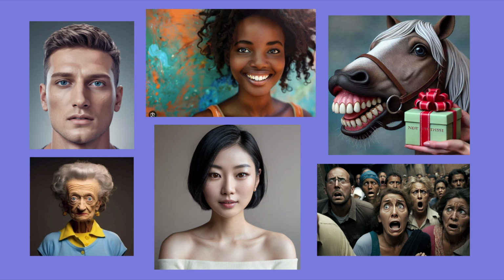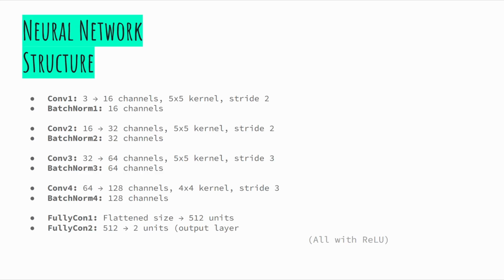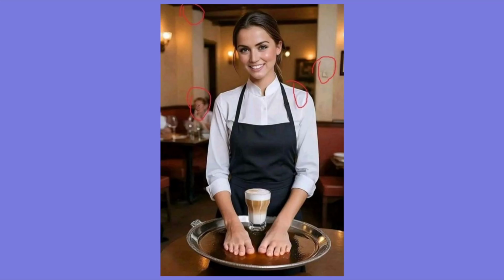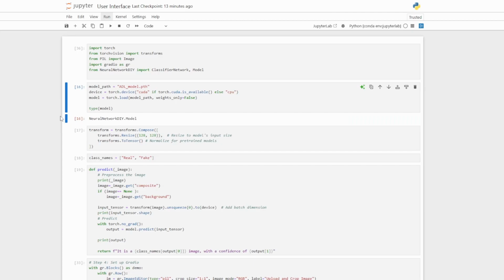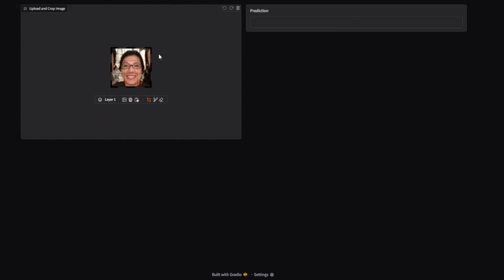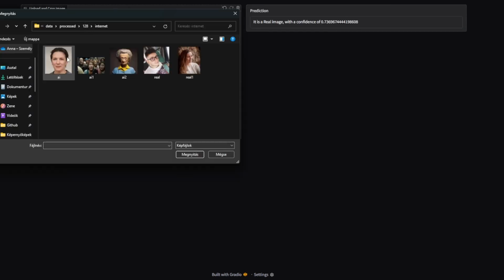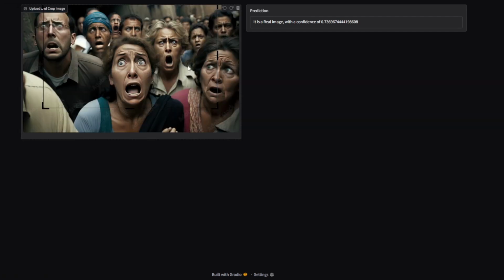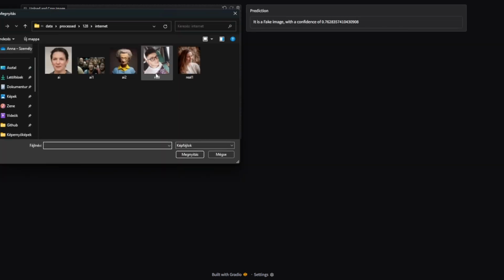ADL Presentation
Made by Anna Laczkó